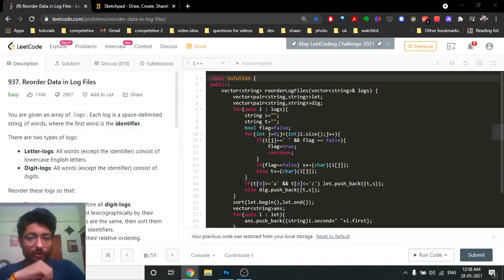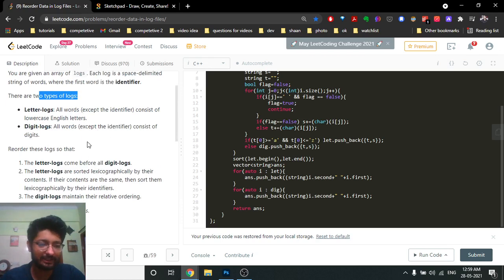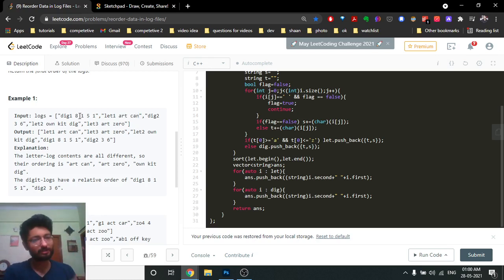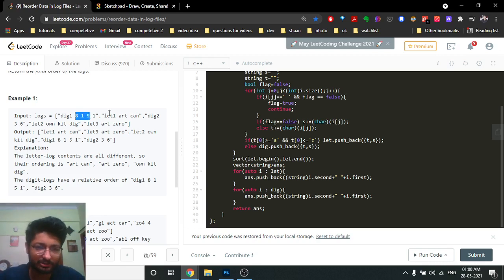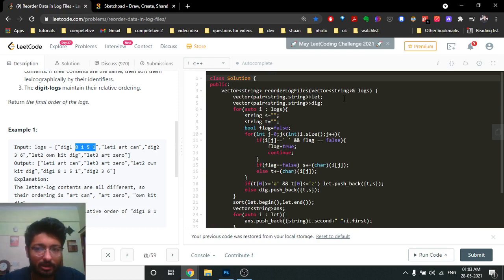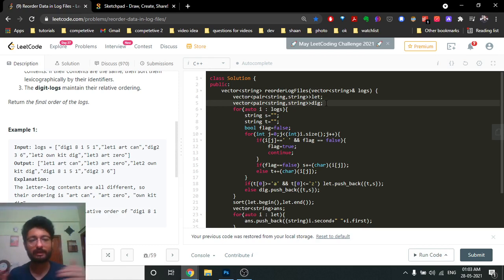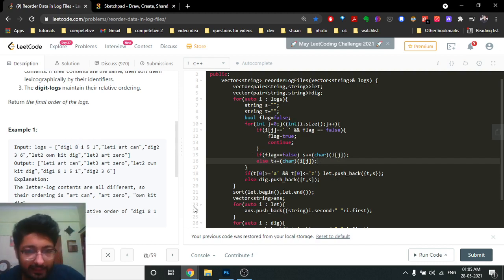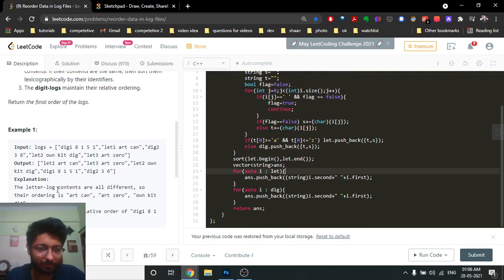937. Reorder Data in Log Files | LEETCODE EASY | LEETCODE STRING PARSING